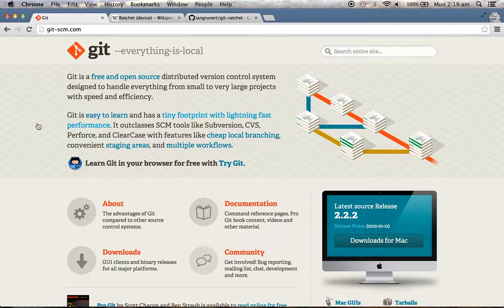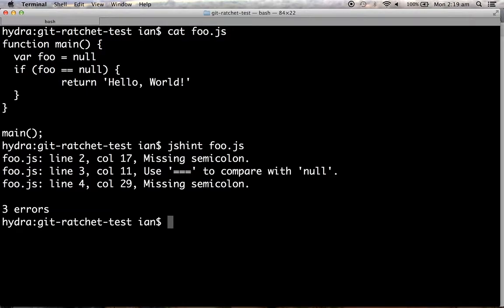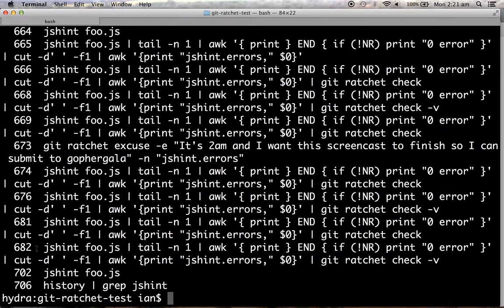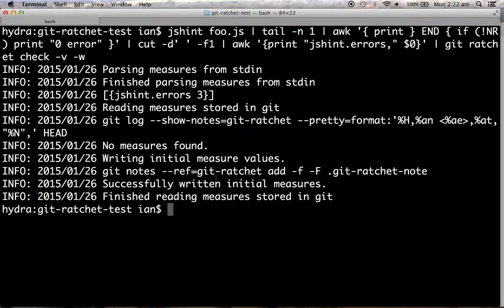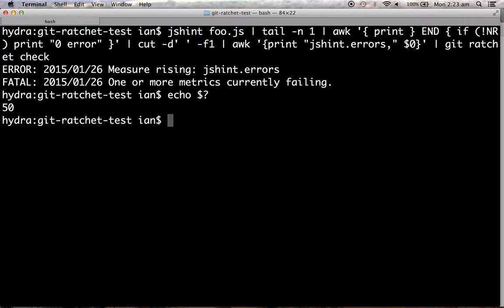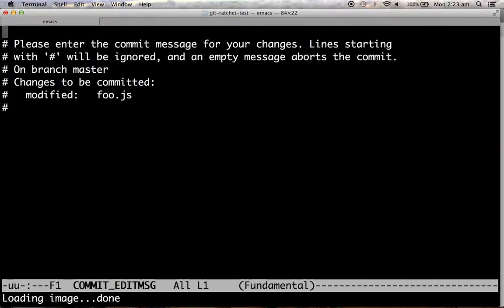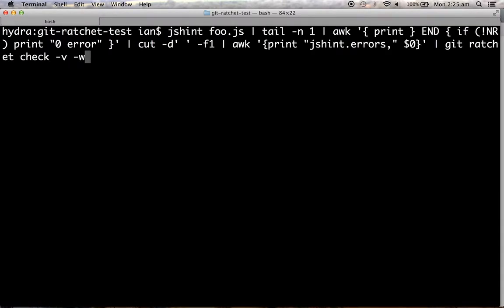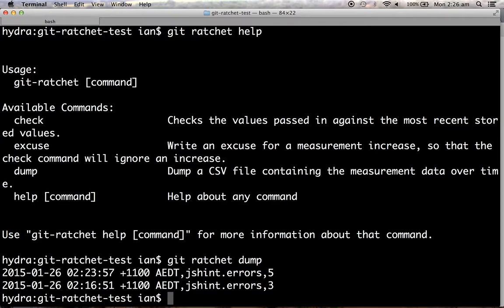git-ratchet first demo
This is a quick demo of git-ratchet, a tool for ratcheted builds.